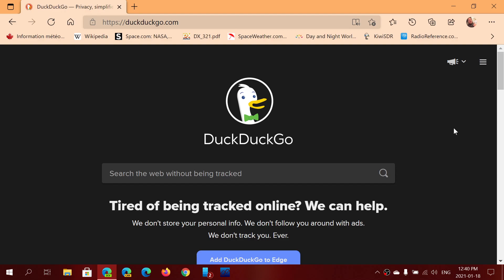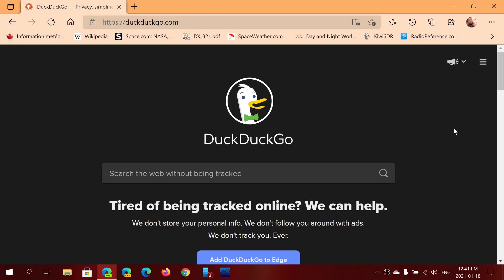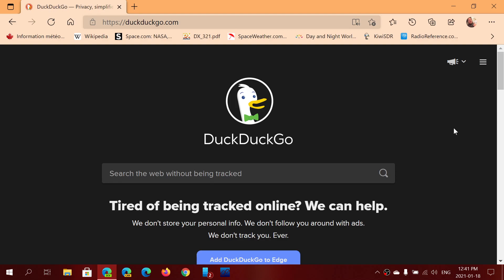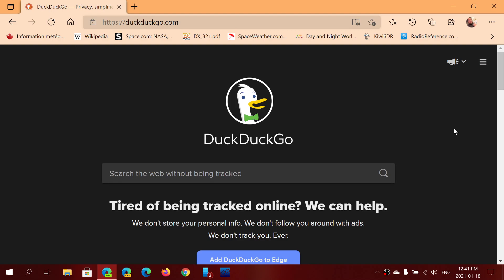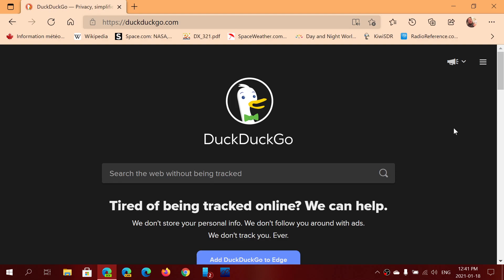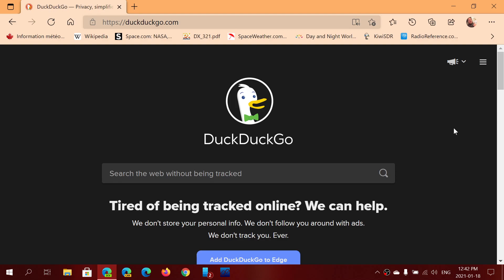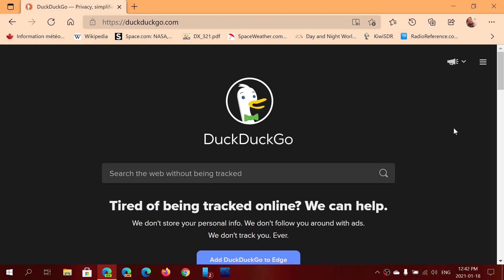Tech News Duck Duck Go sees 62 percent increase in search in 2020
If you want to try it , just go here